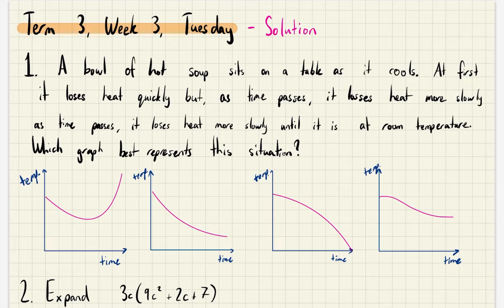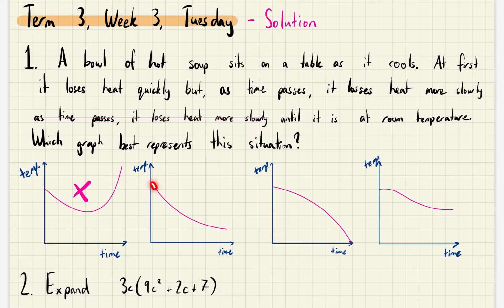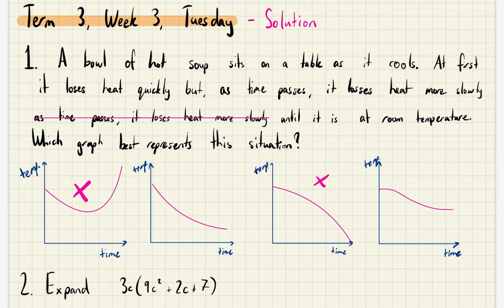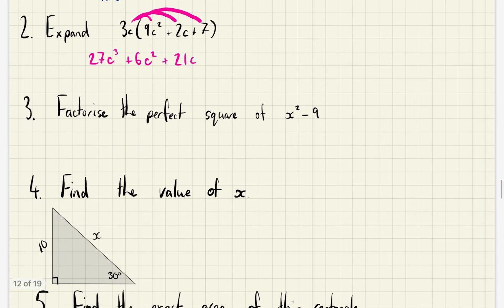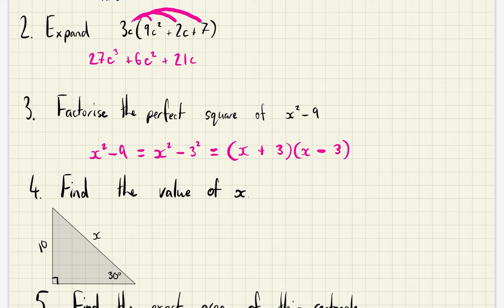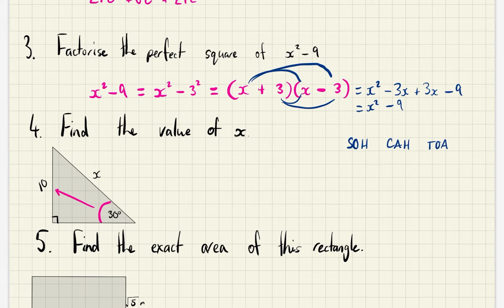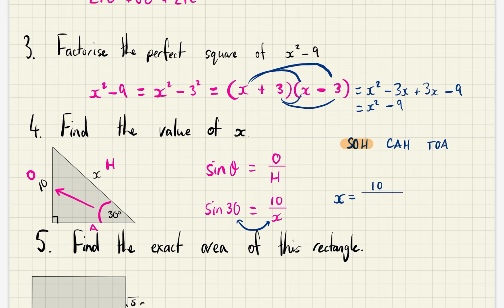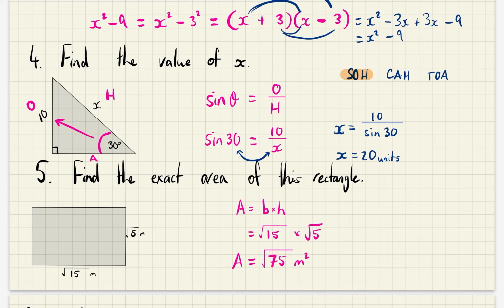Term 3, Week 3, Tuesday - Year 10 5QA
Solutions to the 5 questions from Term 3, Week 3, Tuesday using the 5QA.